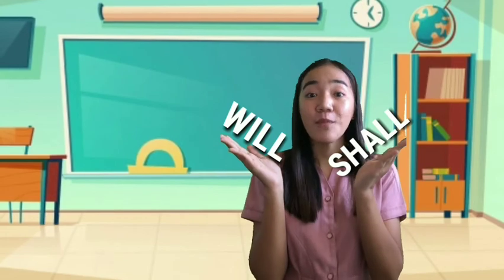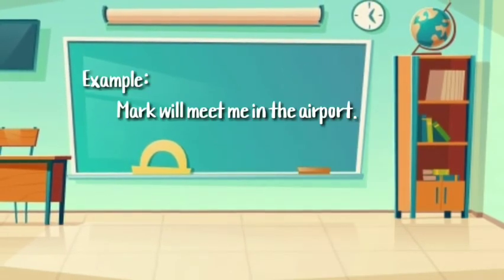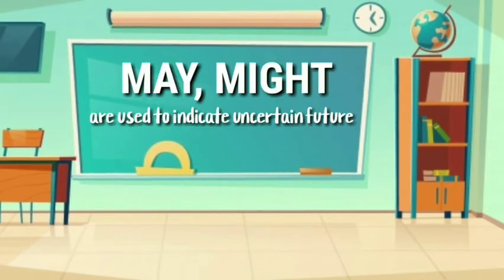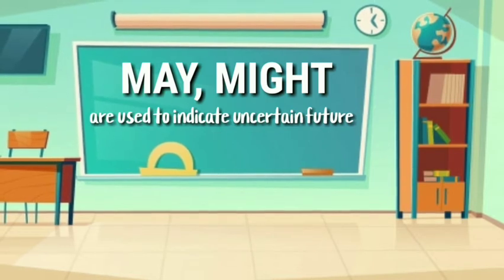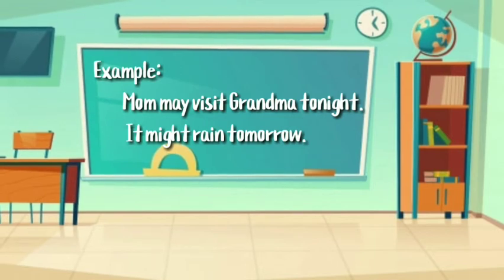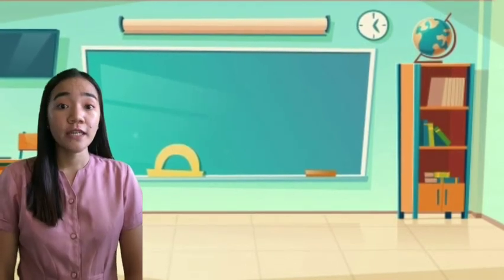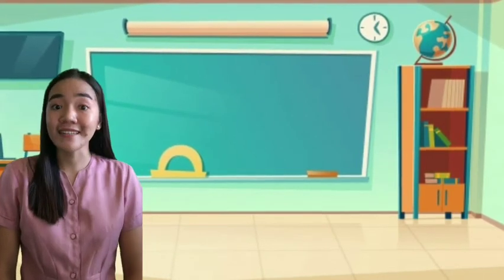Episode 1 Part 1: Modals made EASY!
Video lesson on Modals